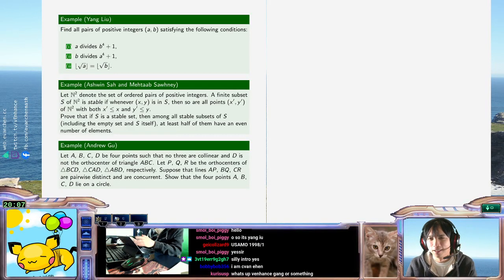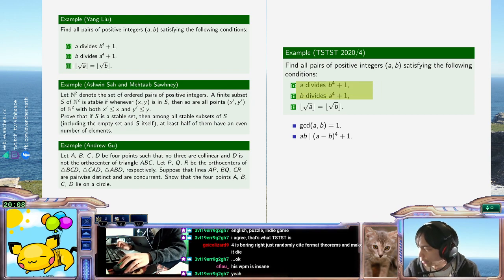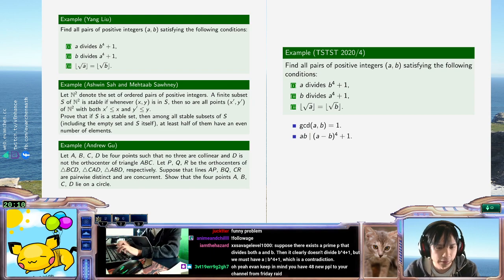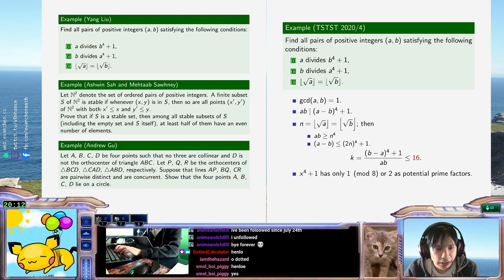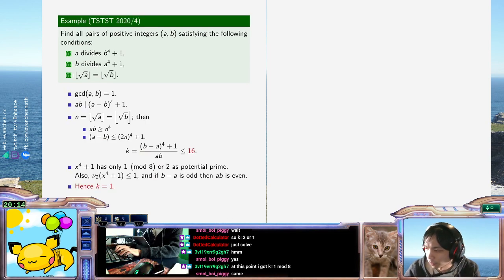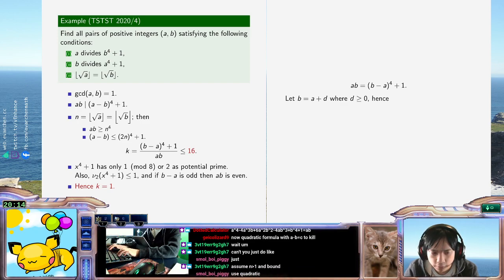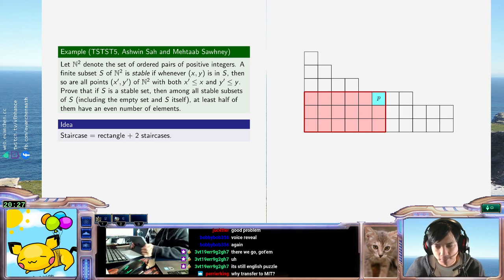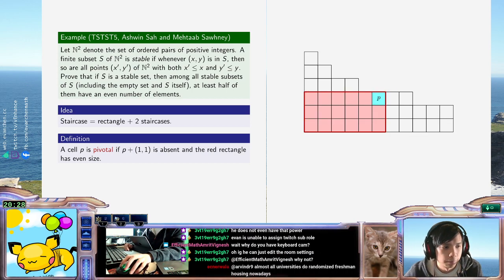[Review] USA TSTST 2020 Day 2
Reviewing the three problems from the TSTST 2020 in December.
00:00 Intro
00:50 TSTST 4: a | b^4+1

16:15  TSTST 5: Stable sets
28:50 TSTST 6: Orthocenters